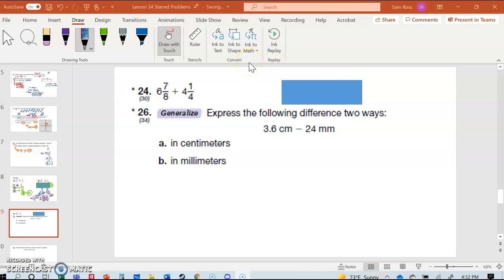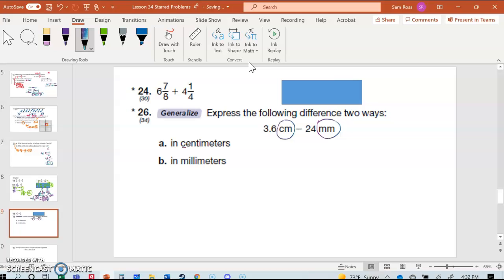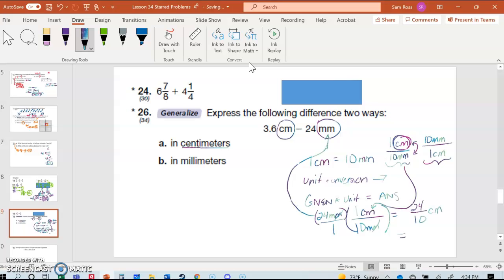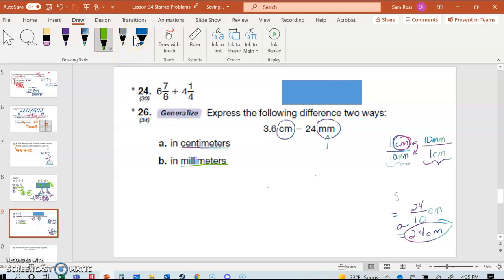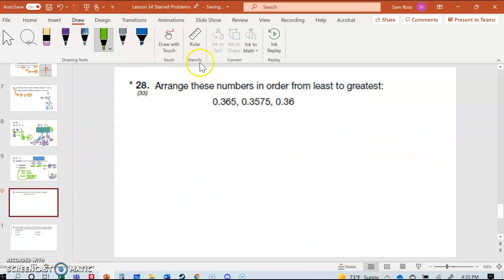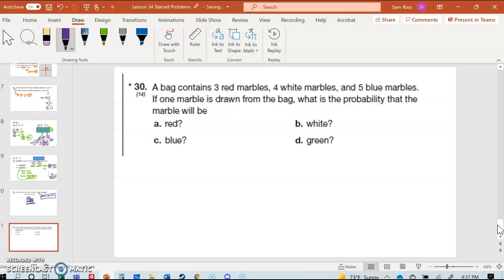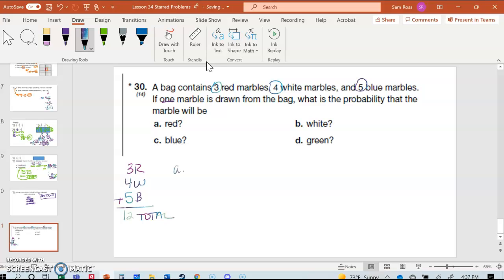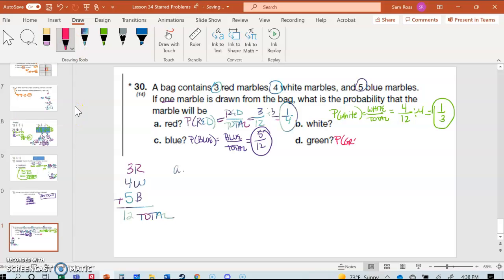Lesson 34 Starred Problems Video Part 2 of 2